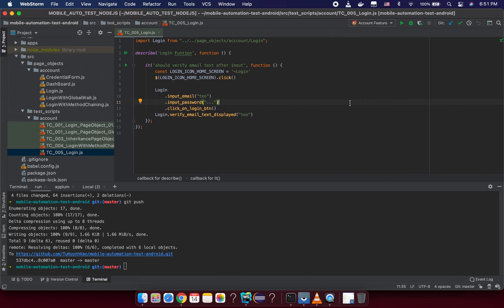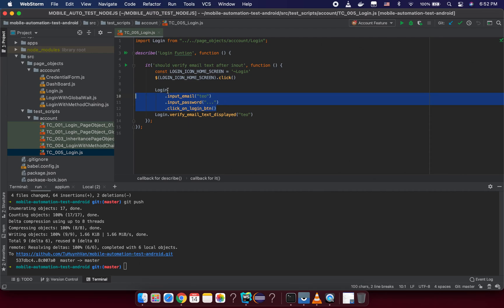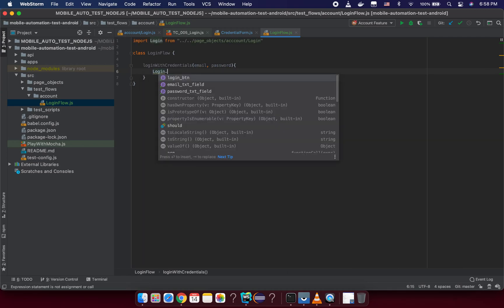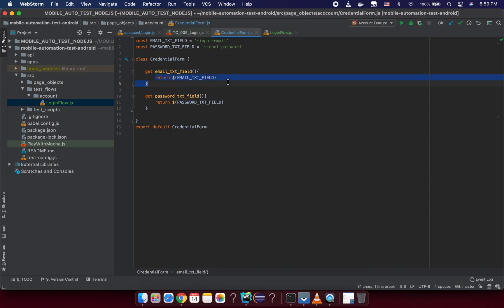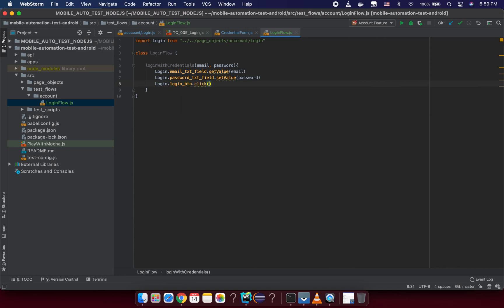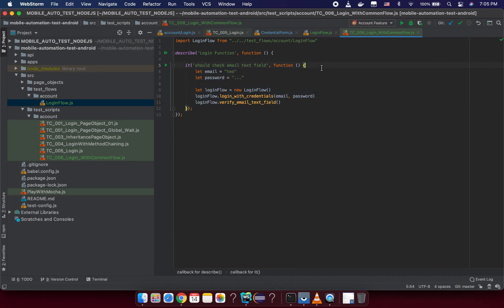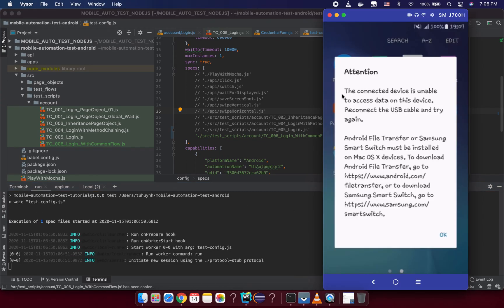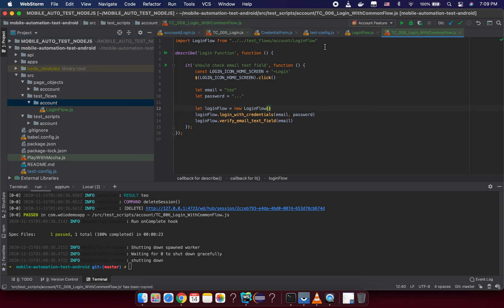Lesson 22 - Create Common Test Flow